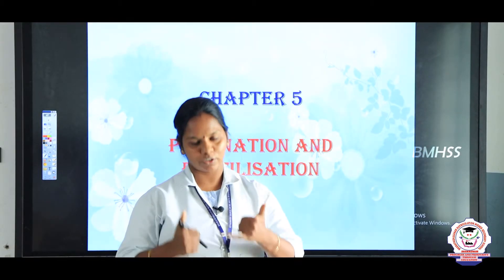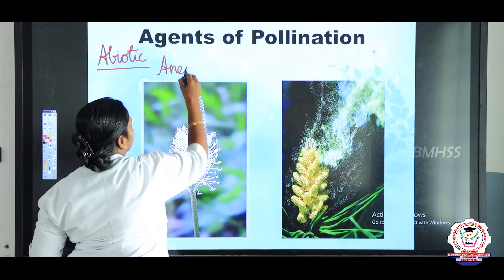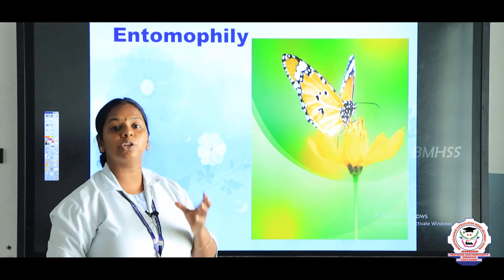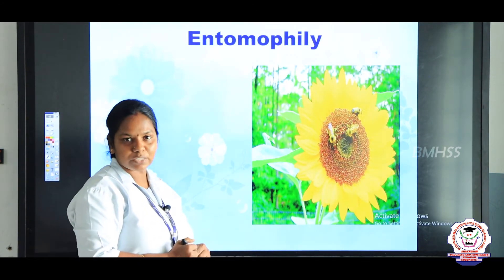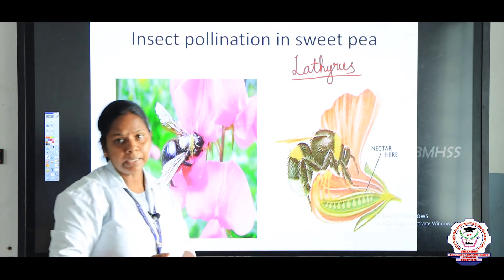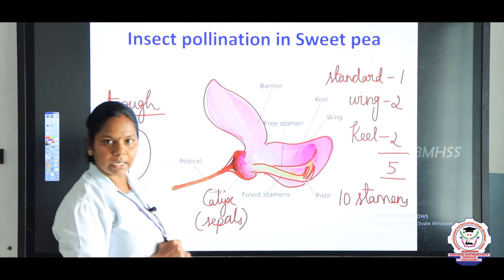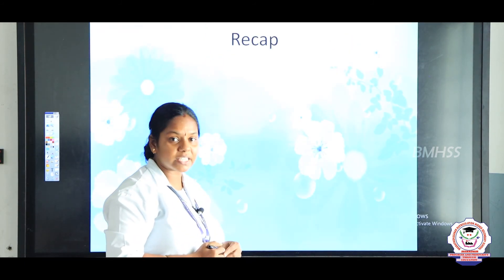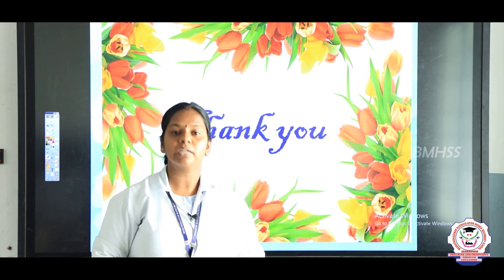Biology | Class9 | Chapter 5 | Pollination And Fertilisation | Part 3 | Explanation in English